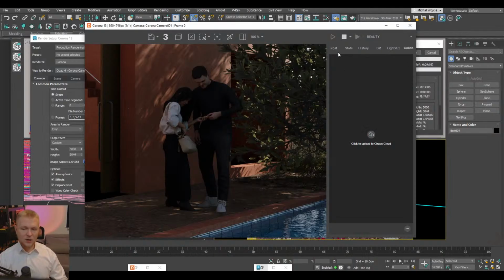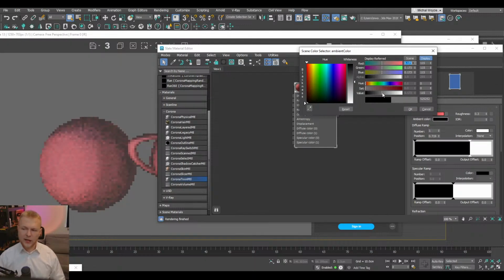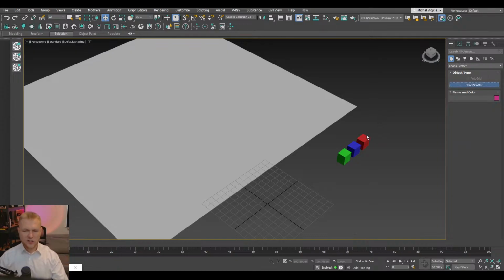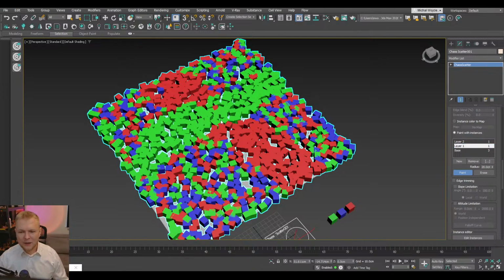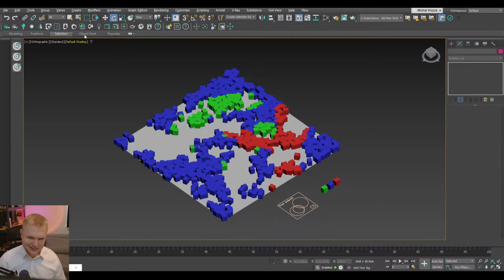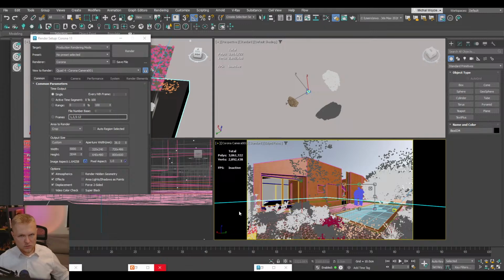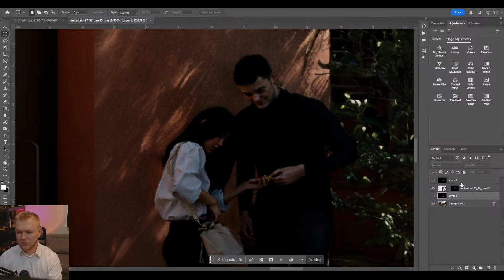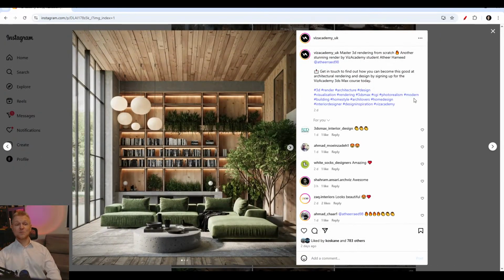ChaosConnect Day - Corona 13 Features Review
📢 Unlock Next-Level Photorealism with Corona Render 13

Ready to take your rendering skills to the next level? Join us for an in-depth look at the powerful new features in Corona Render 13. This webinar will guide you through the latest tools and enhancements designed to boost your creative efficiency and elevate the realism of your work.

Discover how these updates can transform your workflow and help you produce breath-taking, photorealistic results faster than ever before.